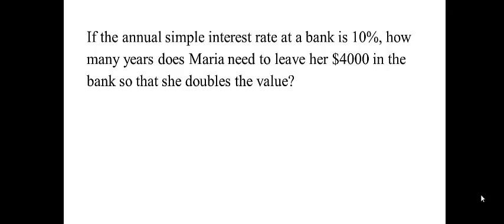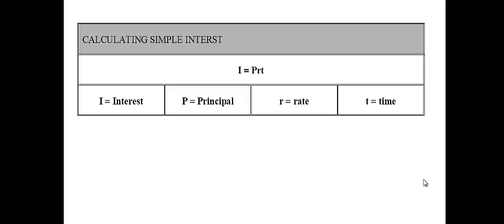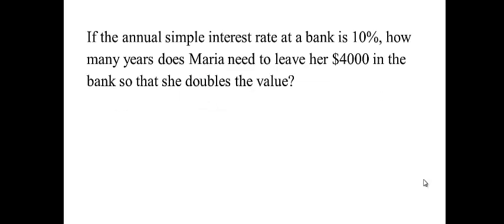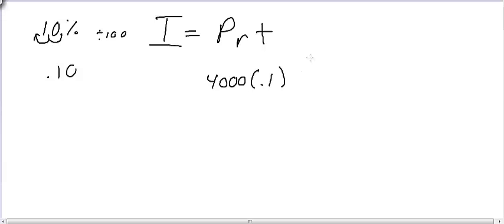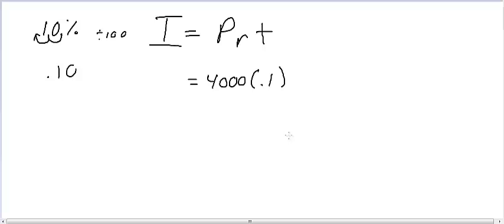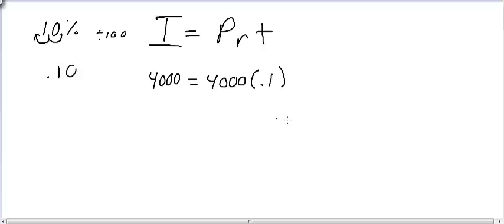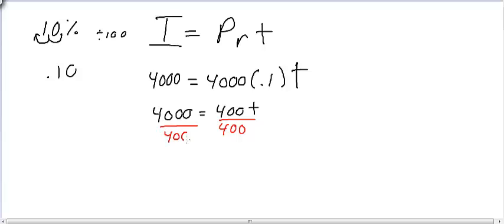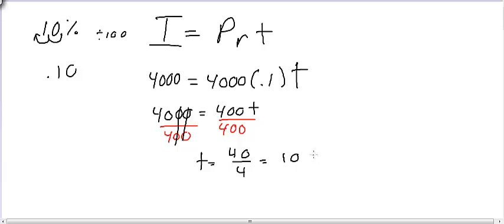Math081C7S4P5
Financial Applications of Percents